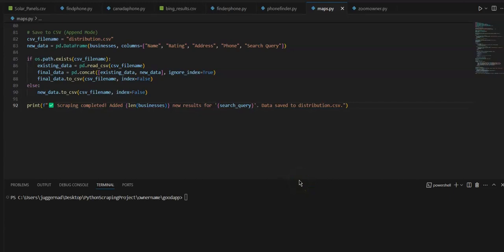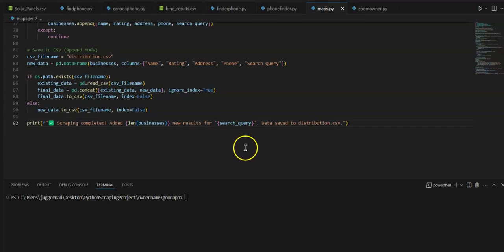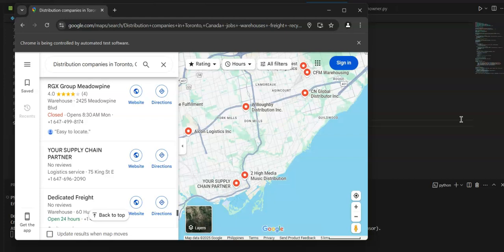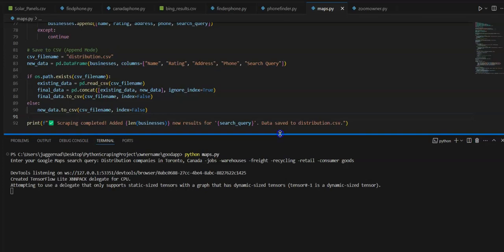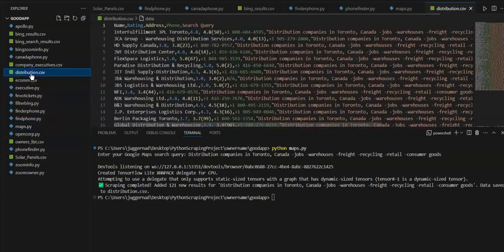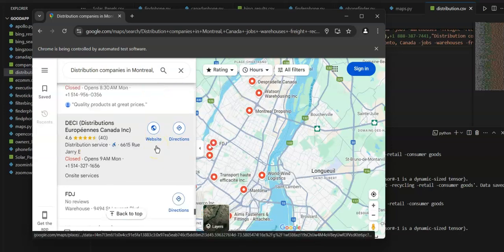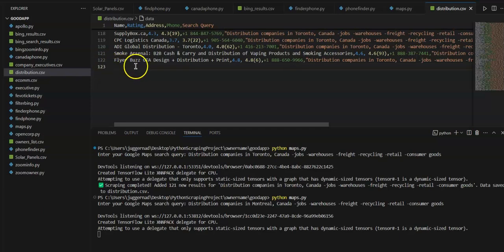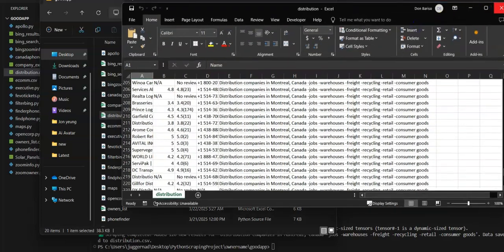Automated Google Maps Business Scraper with Python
In this video, I walk you through how to automate the process of scraping business information from Google Maps using Python! This script uses Selenium and BeautifulSoup to collect important details such as business names, ratings, addresses, and phone numbers, then saves them in a CSV file for easy analysis.

Automatically load more results with a scroll-and-click approach

Save scraped data into a CSV file for future use

Handle dynamic web elements like "More Places" and "Load More"

If you're into web scraping or looking for ways to automate your data collection from Google Maps, this video is for you!